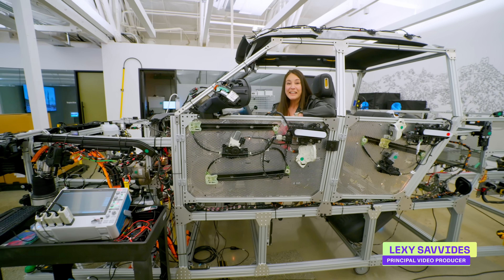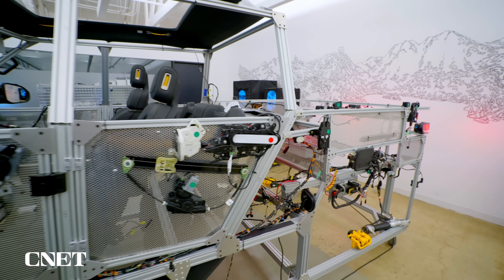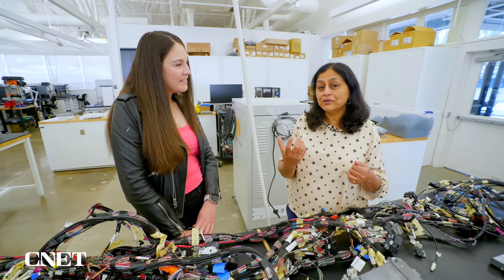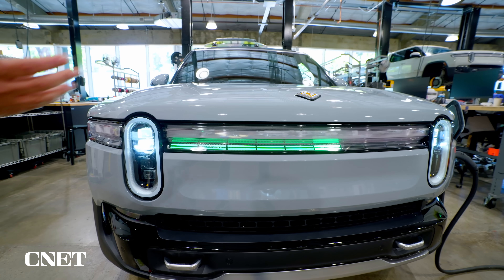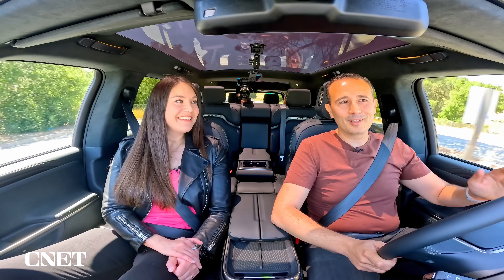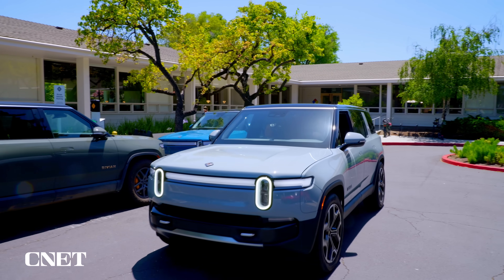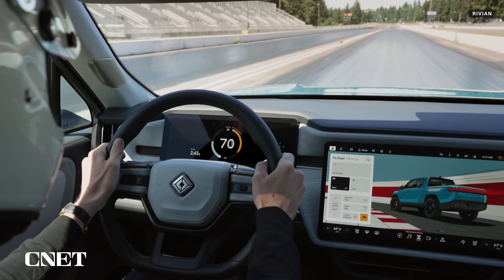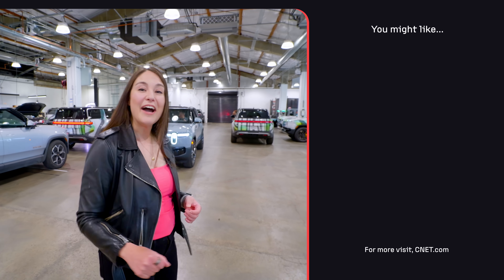Exclusive Look Inside Rivian's EV Test Lab (New R1S)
Join us for an exclusive tour of Rivian's Palo Alto, California, lab, as the company launches the second generation of its R1S and R1T vehicles. Take a look inside Rivian's electrical hardware lab, see how engineers test hardware and software in a lab car, and then come for a drive-along in the new R1S.

0:00 Intro
0:22 Rivian R1S
0:44 The Lab
1:28 Lab Car
2:17 ECUs: The Brain
3:34 Zonal Architecture
4:03 The Garage
4:45 New User Interface
5:10 Blind Spot
5:38 Gear Guard on Mobile
6:02 Apple Music
6:23 Smart Watch Integration
6:41 AI
8:19 Test Drive
9:46 Final Thoughts